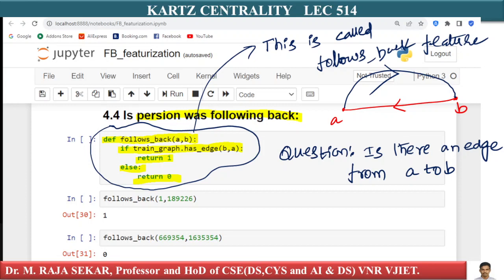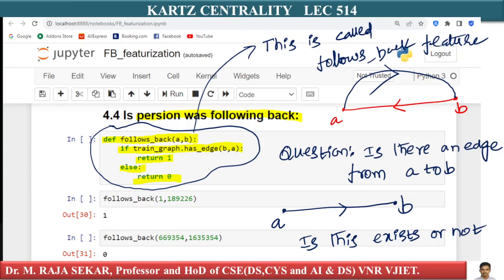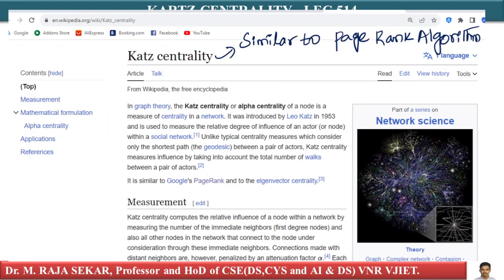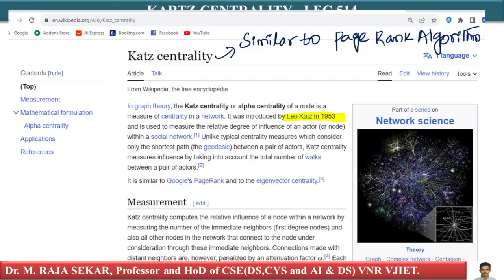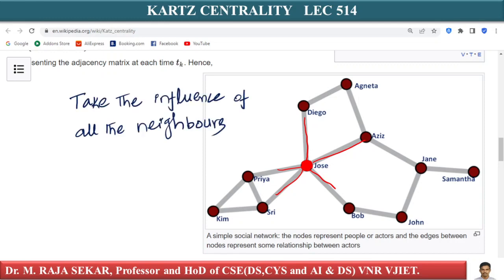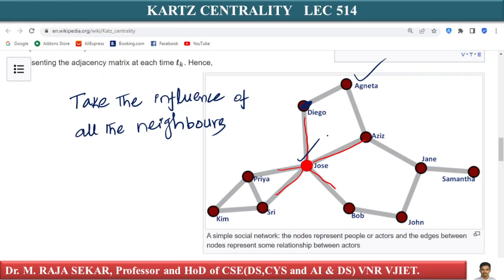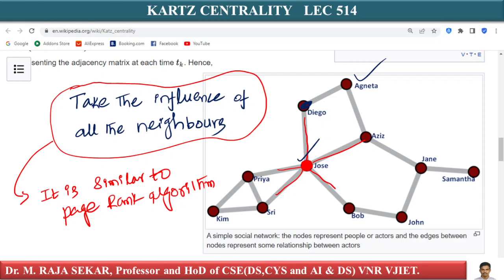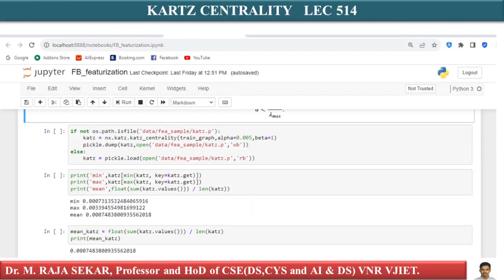KARTZ CENTRALITY LEC 514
KARTZ CENTRALITY